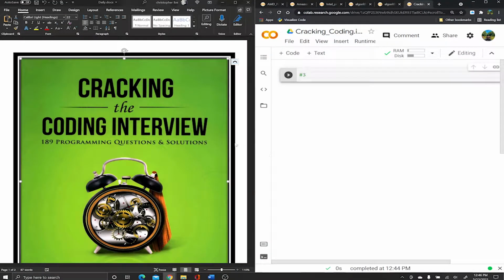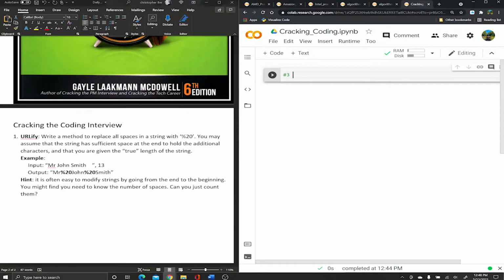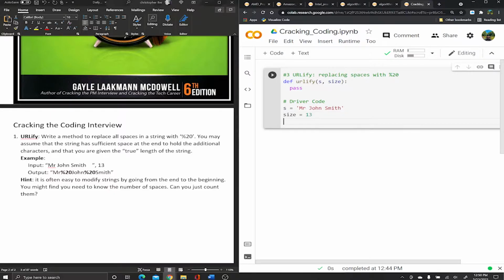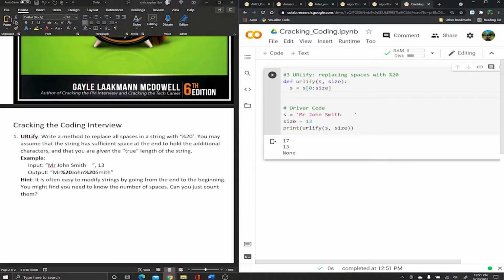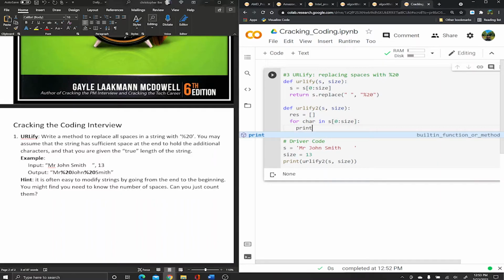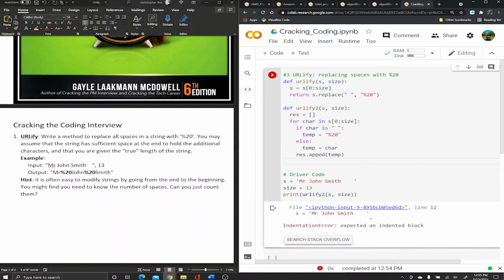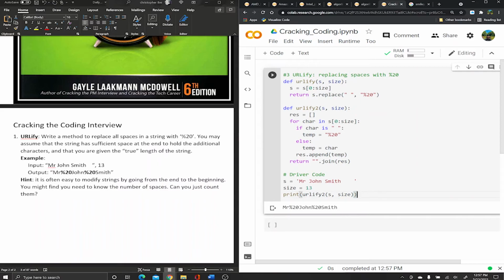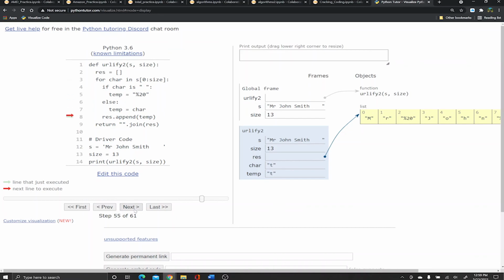URLify: Microsoft & Facebook Coding Challenge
In this episode, we solve Cracking the Coding Interview Problem #1.3: URLify, where we convert a given string into a url by swapping out the spaces for %20%. Watch and enjoy.

URLify: Write a method to replace all spaces in a string with ‘%20’. You may assume that the string has sufficient space at the end to hold the additional characters, and that you are given the “true” length of the string.

Example:
Input: “Mr John Smith    ”, 13
Output: “Mr%20John%20Smith”

Hint: it is often easy to modify strings by going from the end to the beginning. You might find you need to know the number of spaces. Can you just count them?